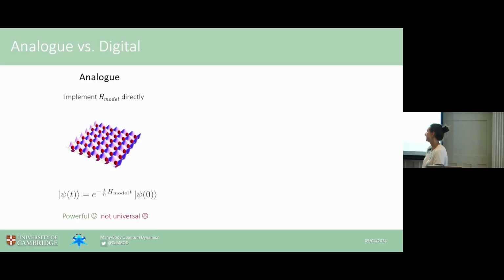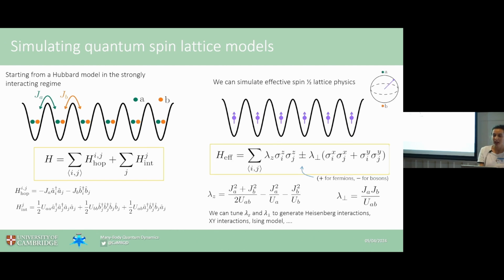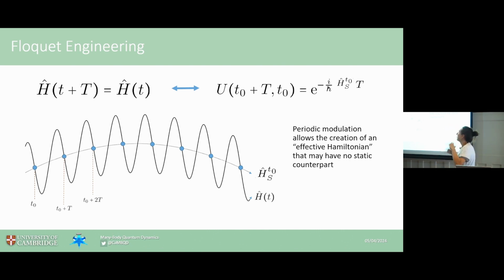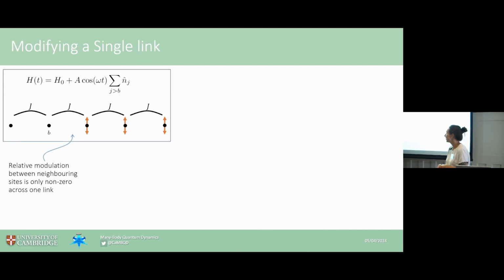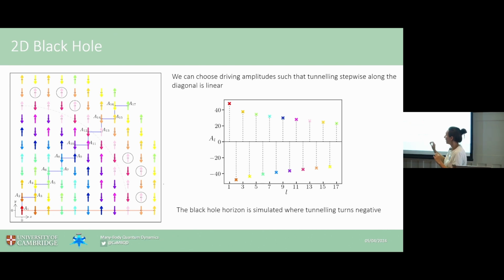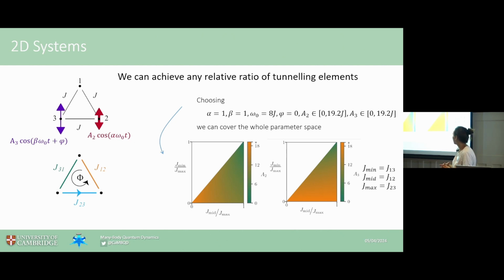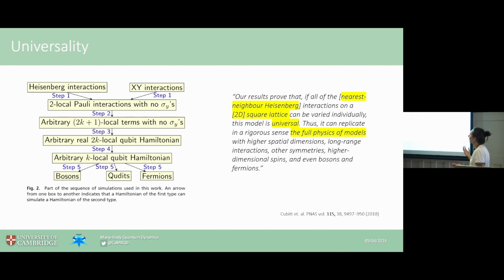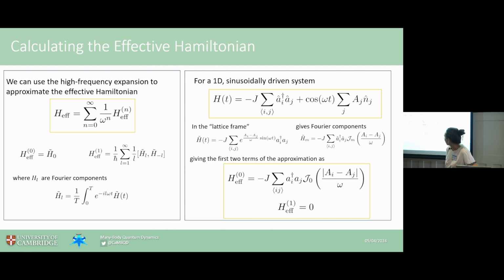Tunable tunnelling coefficients in optical lattices using local periodic driving — Georgia Nixon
Individually tunable tunnelling coefficients in optical lattices using local periodic driving — Georgia Nixon (Cambridge)

Ultracold atoms in optical lattices have emerged as powerful quantum simulators of translationally invariant lattice Hamiltonians eg. Hubbard or Heisenberg models. This has been useful when modelling condensed matter systems of the same uniform nature. However, the ability to encode and study Hamiltonians with arbitrary local parameters remains an outstanding goal that would enable optical lattice experiments to simulate an incredibly diverse range of problems and quantum phenomena well beyond solid-state settings.  Motivated by recent advances in quantum gas microscopes and optical tweezers, in this talk I will show theoretically how local control over individual tunnelling links in an optical lattice can be achieved by utilising the Floquet physics of local time-periodic potentials. We propose to periodically modulate the on-site energy of individual lattice sites and employ Floquet theory to demonstrate how this provides full individual control over the tunnelling amplitudes in one dimension. We provide various example configurations of this technique realising e.g. interesting topological models such as the extended Su Schrieffer Heeger model, and even black hole physics by realising a quantum simulator of Hawking radiation.  Extending to two dimensions, we demonstrate how this technique can be used to generate a 2D square network with fully controllable tunnelling magnitudes by driving two sub-lattices in a Lieb Lattice. This technique can also be used to engineer complex tunnelling amplitudes and therefore gauge invariant flux values around closed plaquettes.  We explore this in detail by driving a three-site plaquette, achieving full simultaneous control over both the relative tunnelling amplitudes and the gauge-invariant flux piercing the plaquette.  We also demonstrate how to utilise our technique to generate a magnetic field gradient in 2D. This local modulation scheme is applicable to many different lattice geometries.